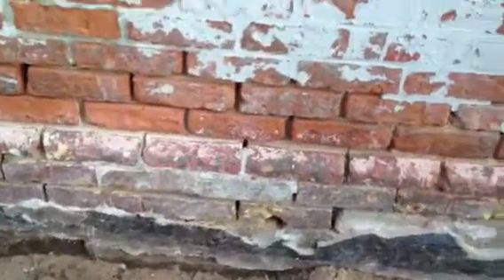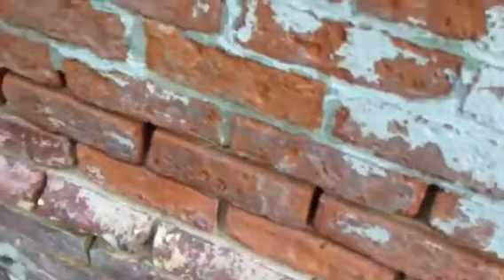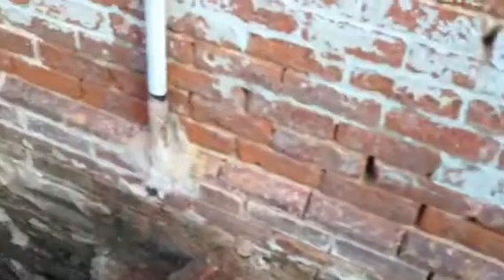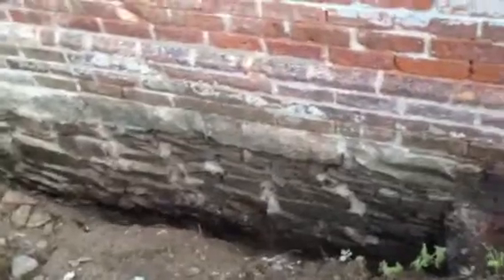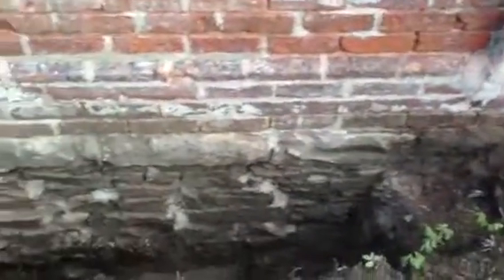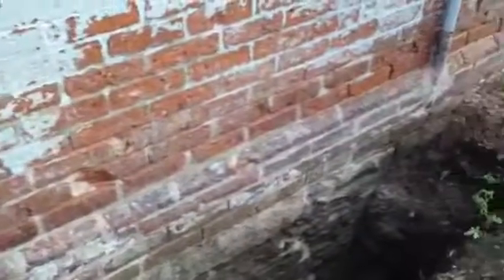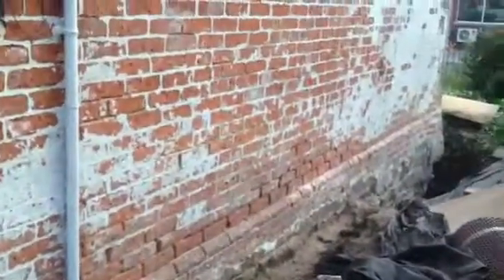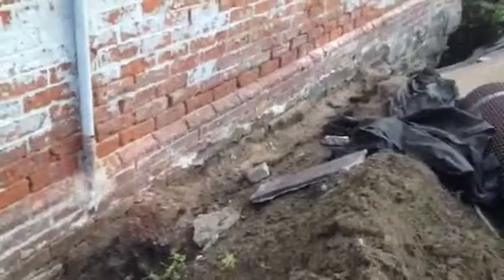repairing my foundation (part 21): east and west mortar complete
Ready for the waterproofing membrane.